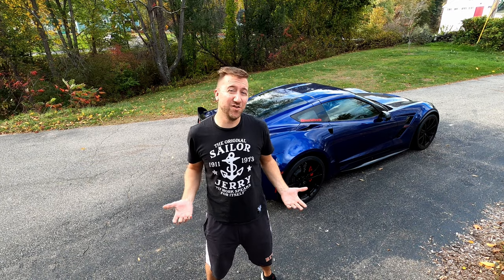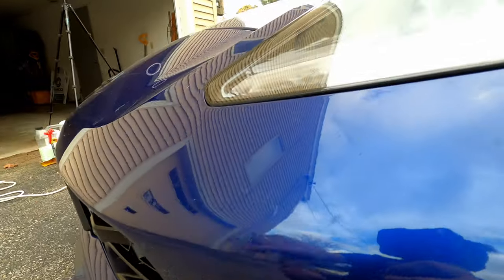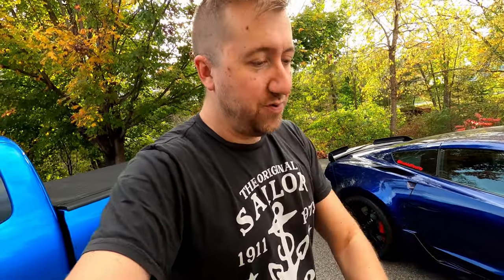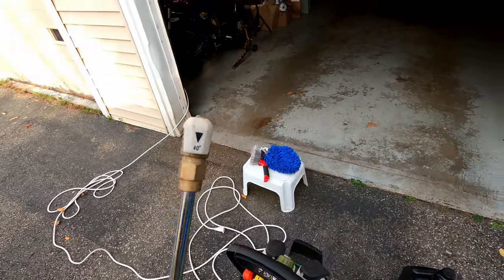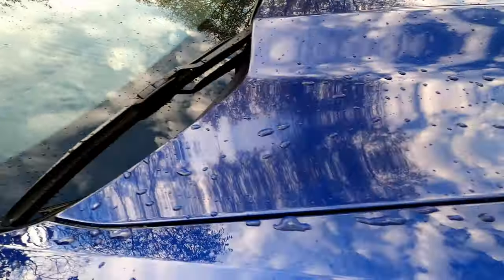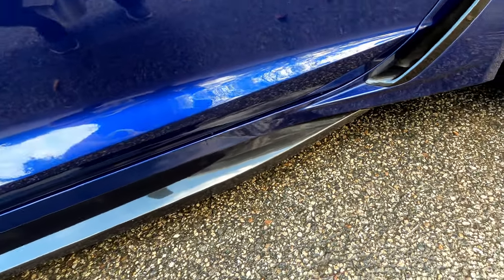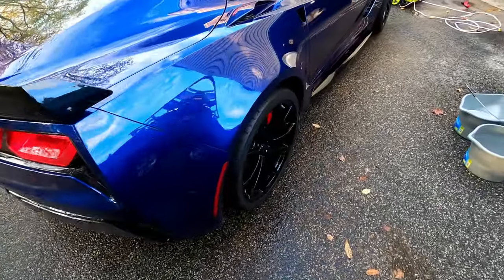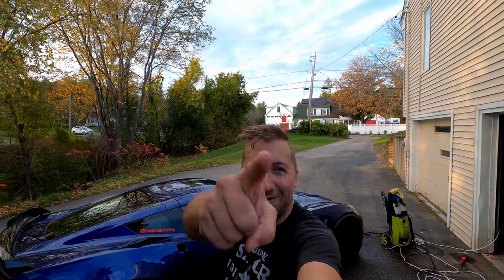How to wash a PPF car in under 30 min!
In this video I show you how I wash my car that is nearly fully covered with Xpel PPF.  The benefit here is that it is not a long/complex process, but results in a spotless gleaming car.
I go over the method I use, specific things to make note of, and how to keep it easy while getting the car clean.